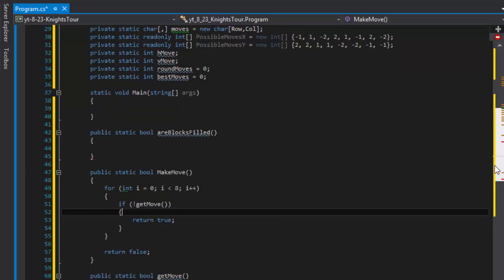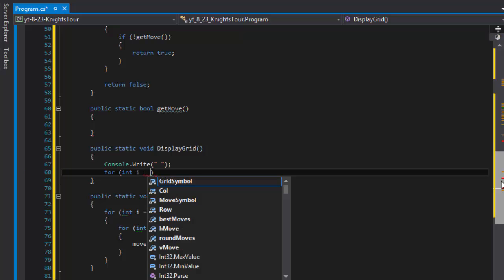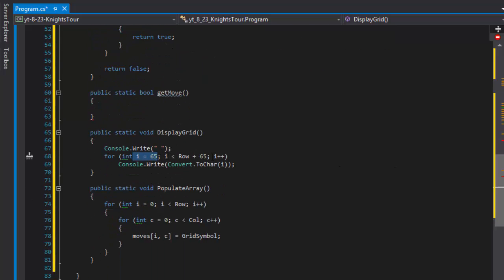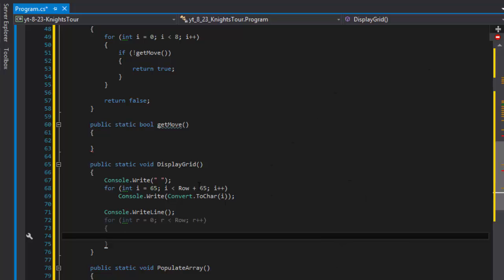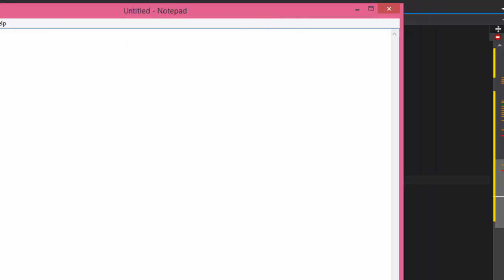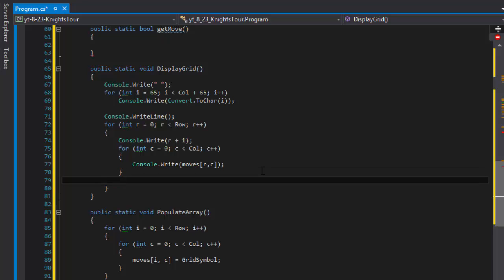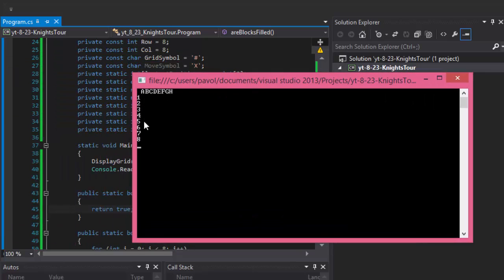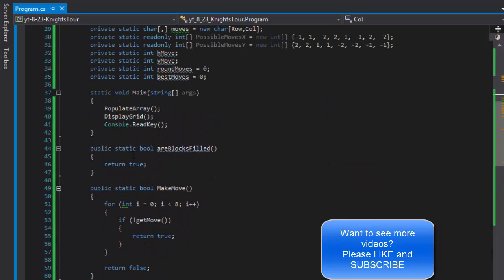C# Programming Challenge: 8-23 - Knight’s Tour Part 4: Brute Force Approach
C# 2012 How To Program

We start coding some logic into our methods. We continue to use if statements and loops extensively and use it to populate our arrays and visually display our chess board.

Can the chess piece called the knight move around an empty chessboard and touch each of the 64squares once and only once?
As computers continue to increase in power, we’ll be able to solve more problems with sheer computer power and relatively unsophisticated algorithms. Let’s call this approach “brute-force” problem solving.
a) Use random-number generation to enable the knight to walk around the chessboard (in its legitimate L-shaped moves) at random. Your app should run one tour and display the final chessboard. How far did the knight get?
b) Most likely, the app in Part a produced a relatively short tour. Now modify your app to attempt 1000 tours. Use a one-dimensional array to keep track of the number of tours of each length. When your app finishes attempting the 1000 tours, it should display this information in neat tabular format. What was the best result?
c) Most likely, the app in Part b gave you some “respectable” tours, but no full tours. Now let your app run until it produces a full tour. Once again, keep a table ofthe number of tours of each length, and display this table when the first full tour is found. How many tours did your app attempt before producing a full tour?